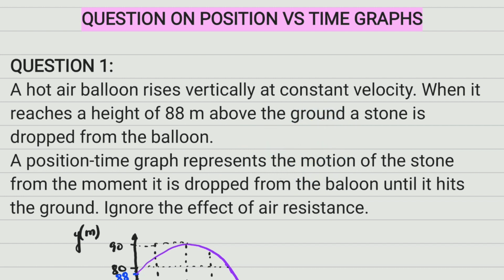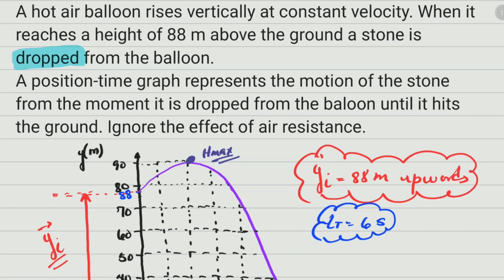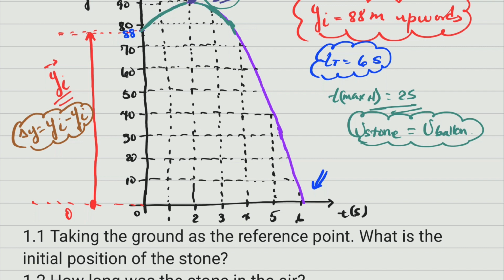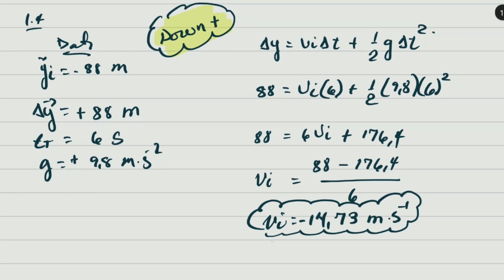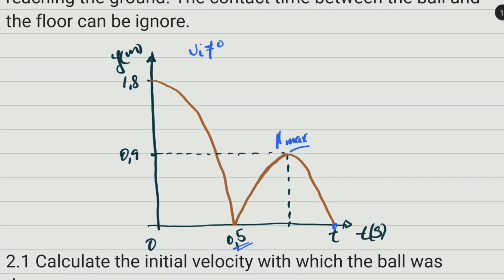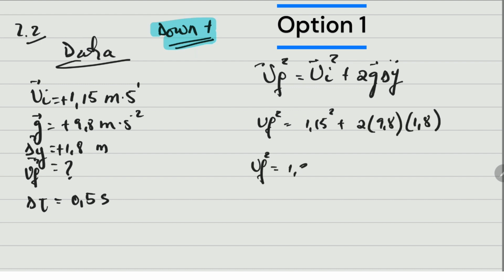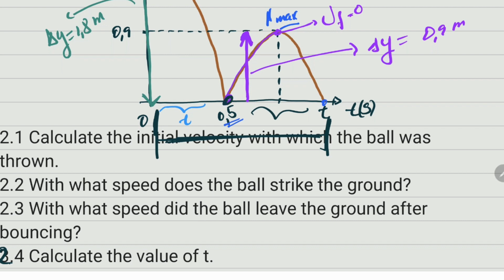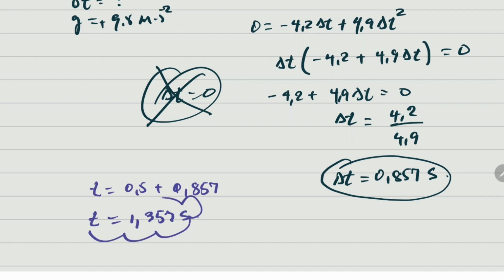Questions on graphs of position vs. time.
In this video you will solve two questions related to graphs of position vs. time.
AS USUAL PLEASE SOLVER THE QUESION BEFORE WATCHING THE VIDEO.

Question 1:
A hot air balloon rises vertical at constant velocity. When it reaches a height of 88 m above the ground a stone is dropped from the balloon. A position vs. time graphs (01: 11) represents the motion of the stone from the moment it is dropped from the balloon until it hits the ground. Ignore the effect of air resistance.
1.1 Taking the ground as the reference point. What is the initial position of the stone?
1.2 How long is the stone in the air?
1.3 How long took the stone to reach the maximum height?
1.4 Calculate the velocity of the hot air balloon at the instant the stone was dropped.
1.5 Calculate the velocity with which the stone reaches the ground.

Question 2
The position-time graph is given for a ball which is thrown down from a vertical height of 1,8 m and bounces once on reaching the ground. The contact time between the ball and the floor can be ignored. (11:57)
2.1 Calculate the initial velocity with which the ball was thrown.
2.2 At what speed does the ball strike the ground?
2.3 At what speed did the ball leave the ground after bouncing?
2.4 Calculate the value of time t.